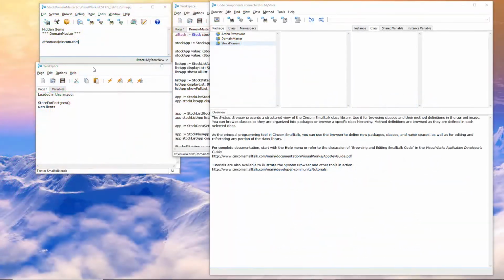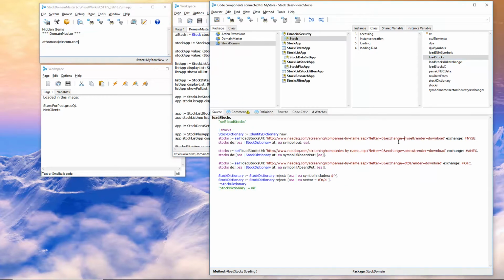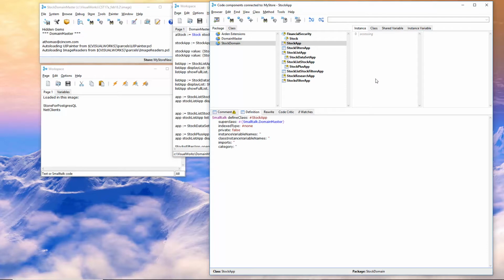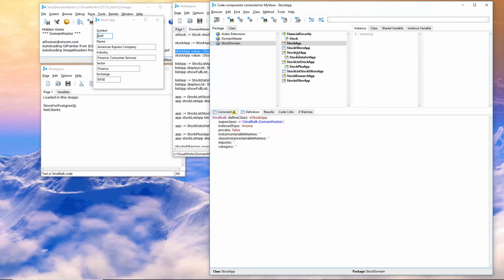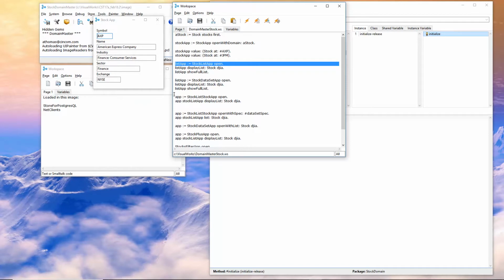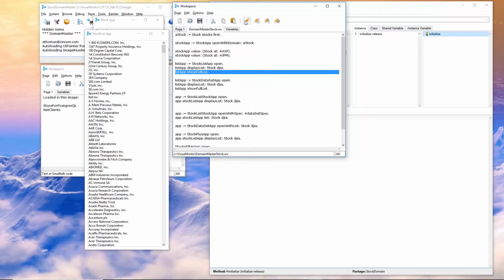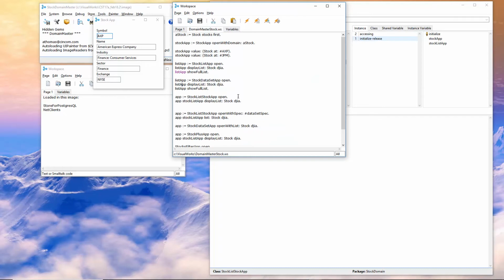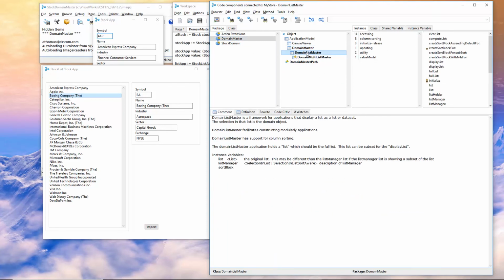Hidden Gems: DomainMaster Demonstration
The second screencast about DomainMaster patterns 1, 2, and 3 code examples.